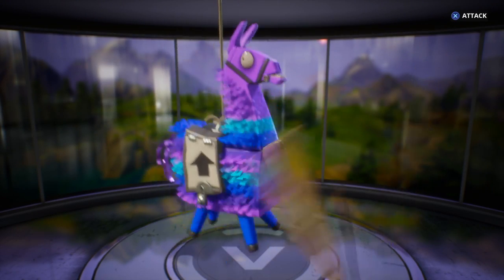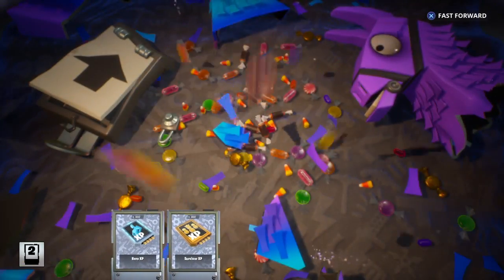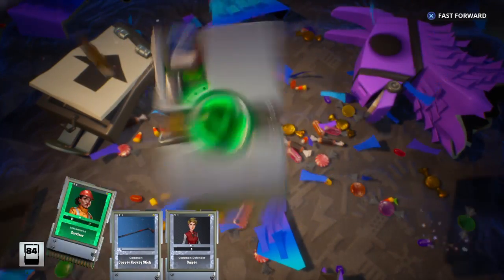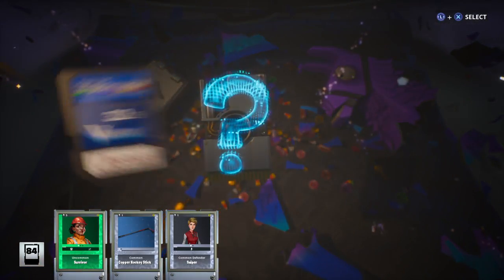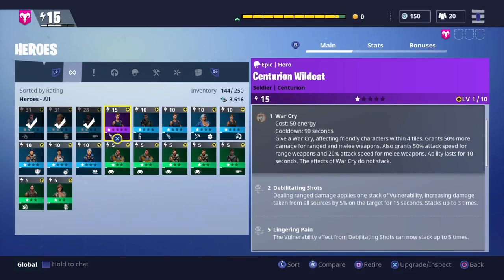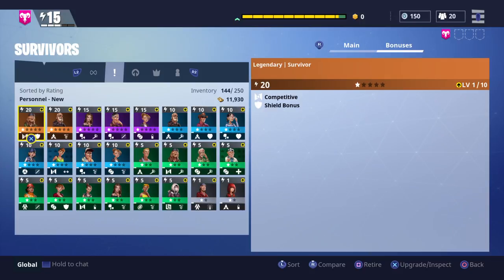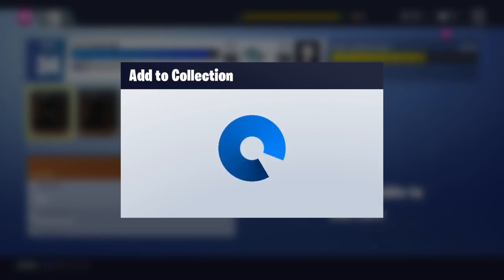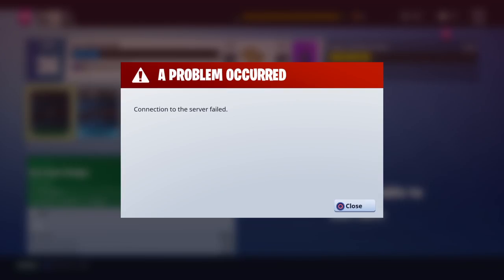17 LLAMA PACK OPENING!